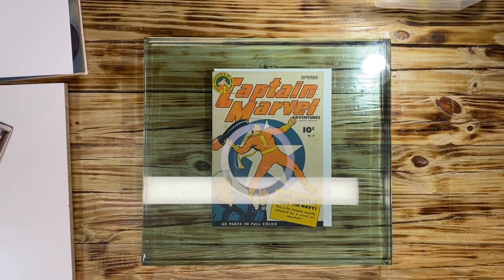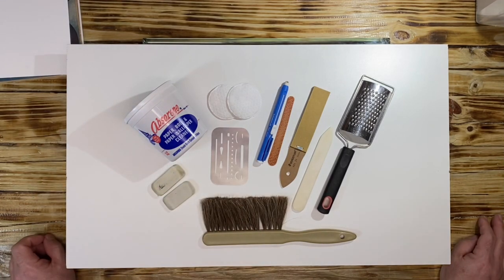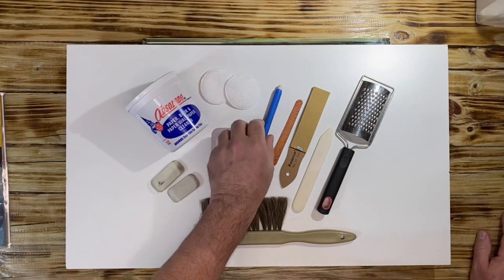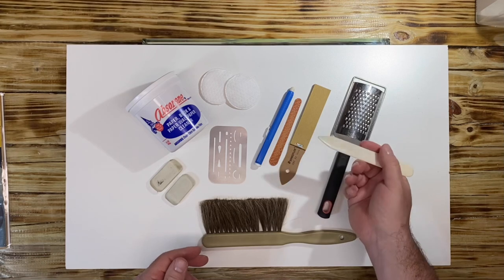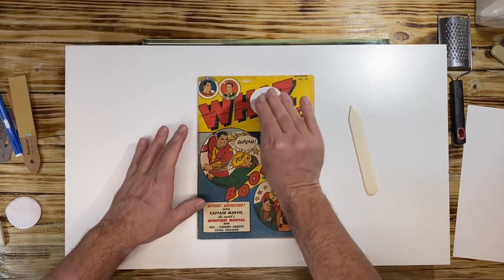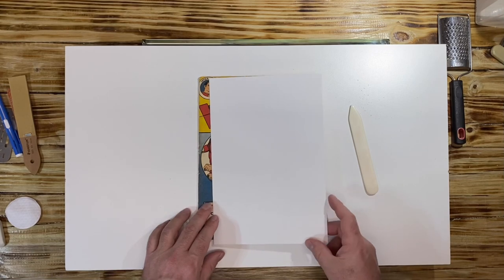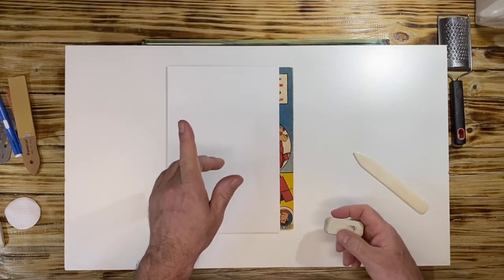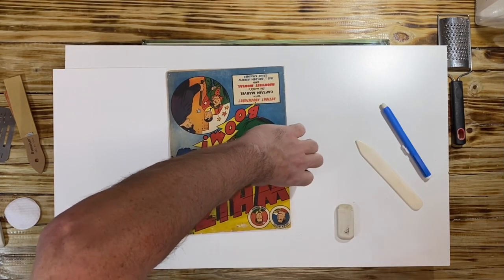Golden Age Comic Book Dry Cleaning 🧹 Tools and Tips for the Best Results!